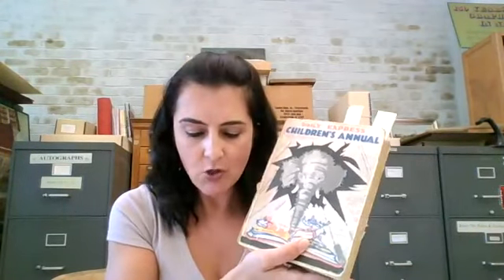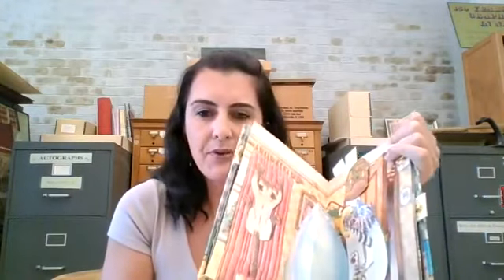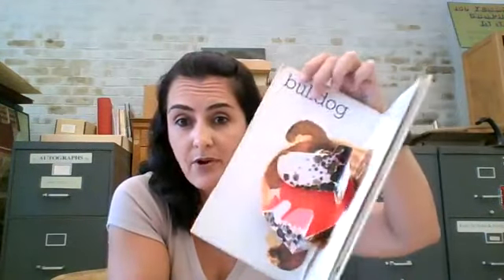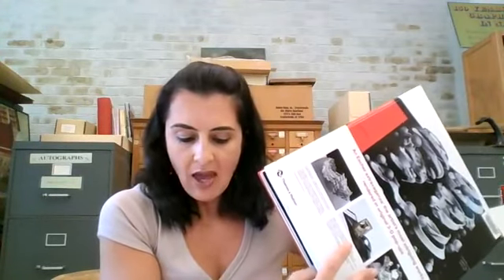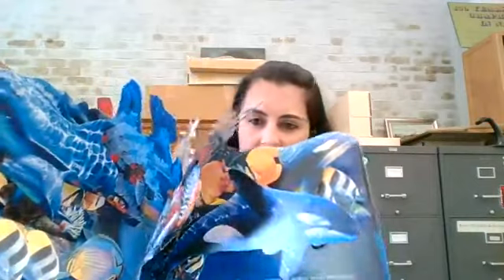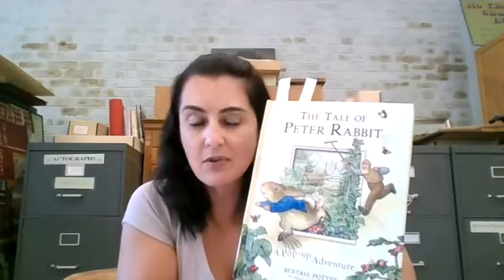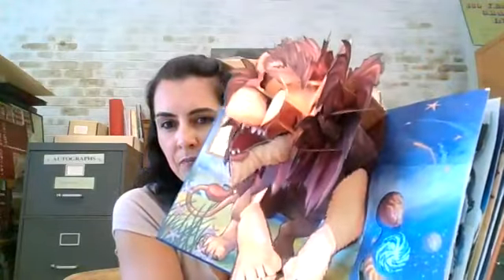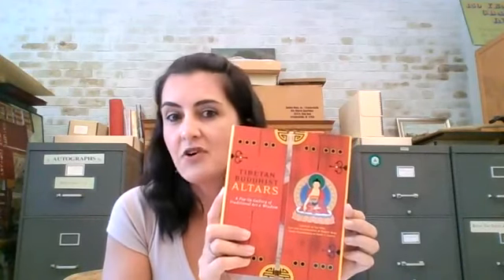Playing With Pop-Ups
Please join us for a peek into the Movable Book Collection at the Newark Public Library with Special Collections Librarian, Nadine Sergejeff. In this presentation, we will explore some of the creative pop-up books which are a delight for all ages.